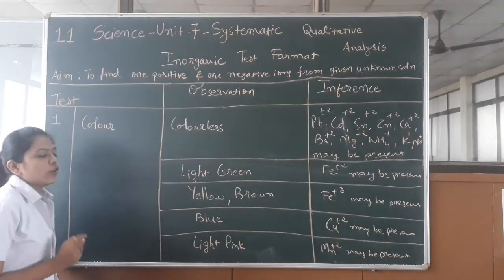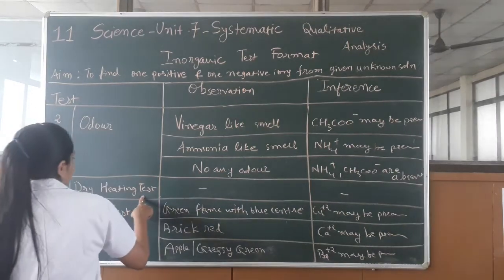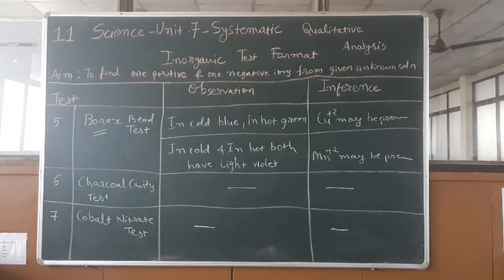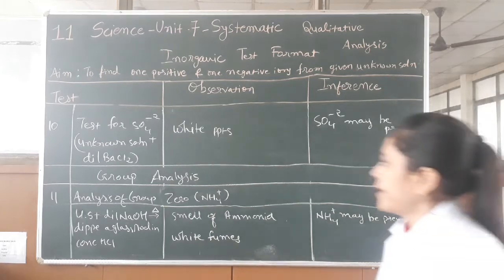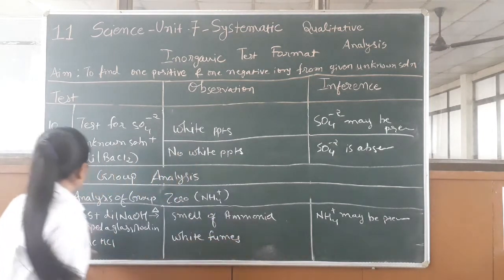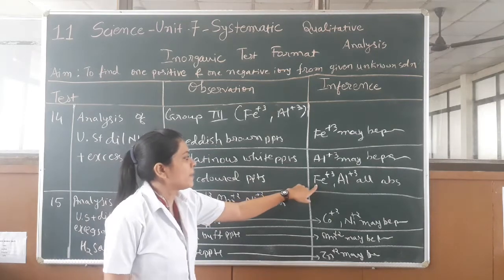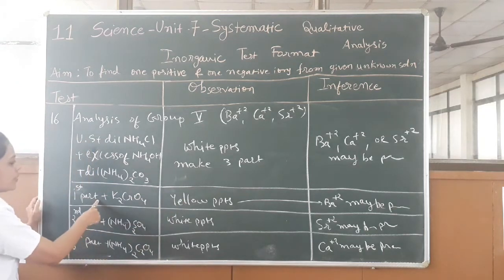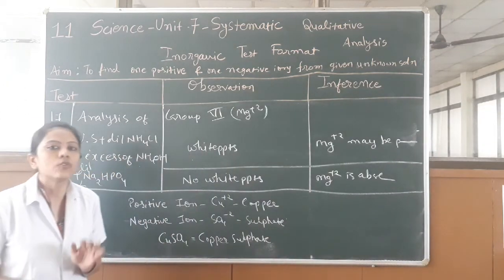2 11science chemistry practical 05 09 2020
2 11science chemistry practical 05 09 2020